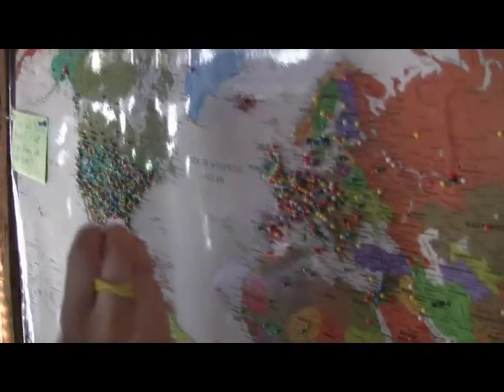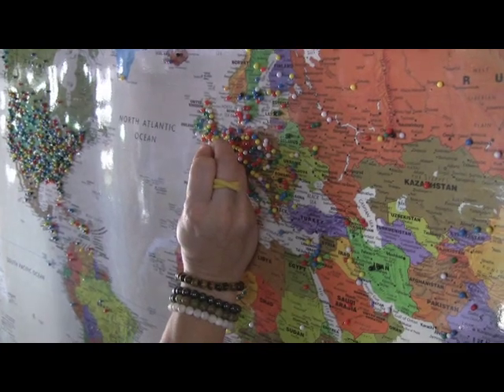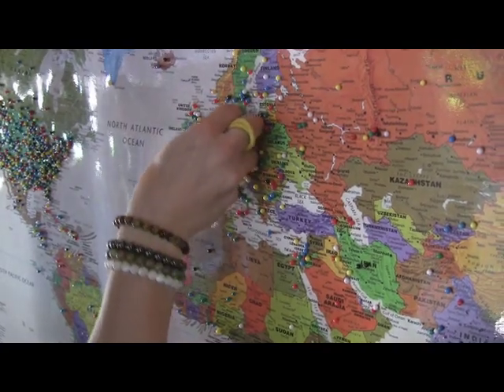Windy City 66ers - Day 5: Albequerque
The 66ers visit the Tinkertown Museum outside of Albequerque, NM on their journey along Route 66.

This team is taking part in Sears Exploring My America road trip from Los Angeles, CA to Amarillo, TX, which is part of the Route 66 route. They travel from August 15th to August 21st. Follow them along their trip by visiting exploringmyamerica.com and vote for a chance to win $100!